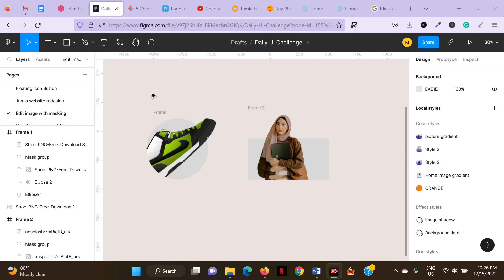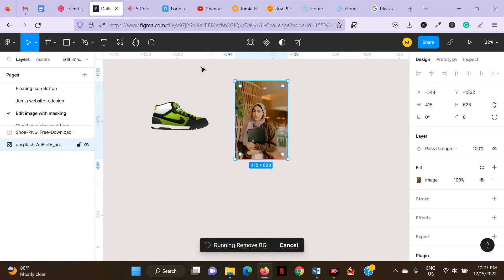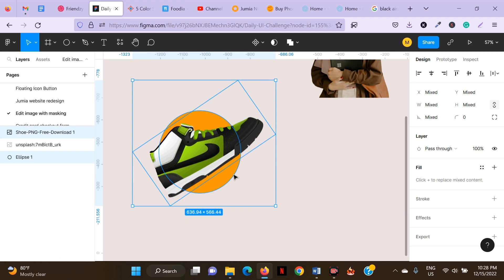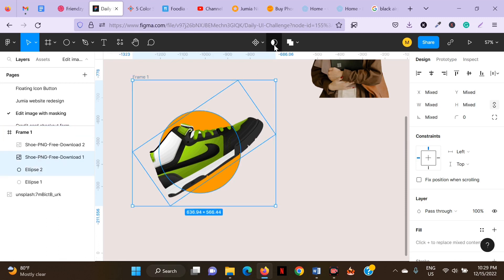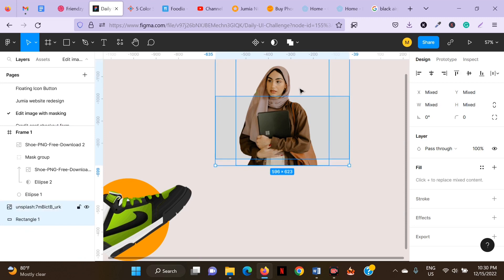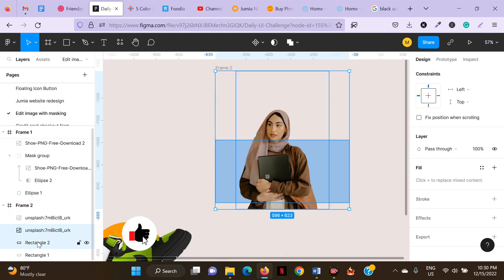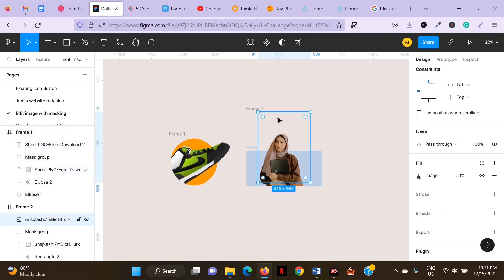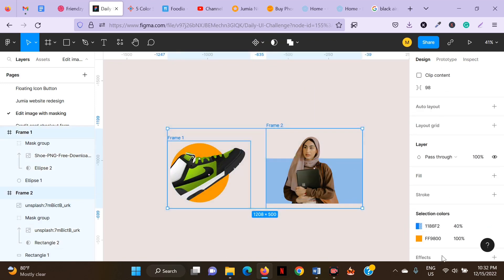Advanced Image Edit | How to mask an image in Figma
This video tutorial shows how to mask an image in Figma for beginners. It shows how to create custom backgrounds or pop mask for your image.

This is a tutorial for Figma beginners in UI/UX

Timecode:
0:00 - Intro
0:23 - First Image Edit begins
1:40 - How to mask
3:19 - Second Image Edit